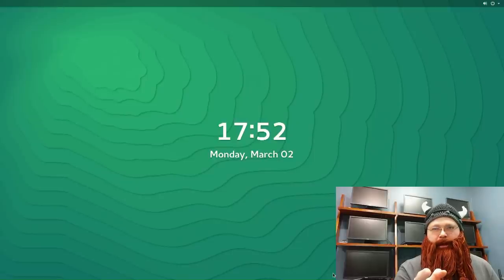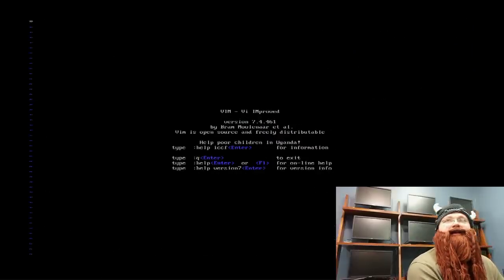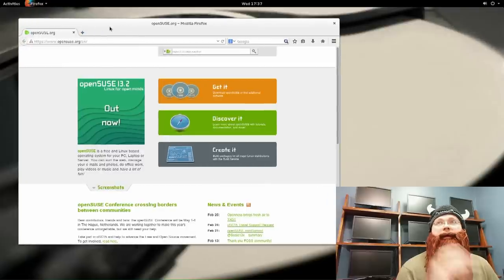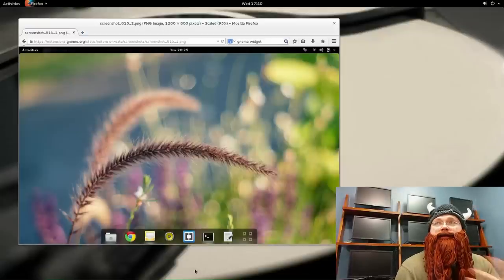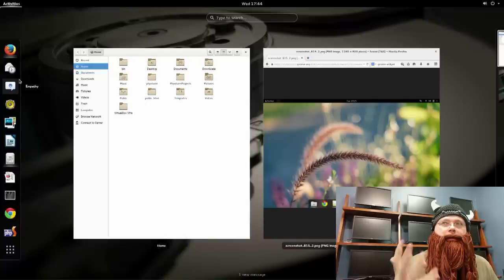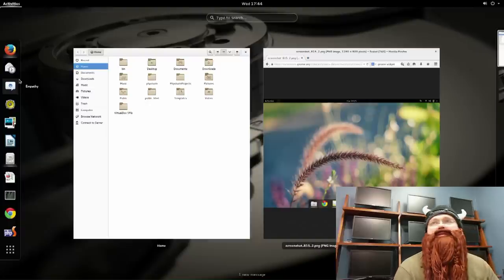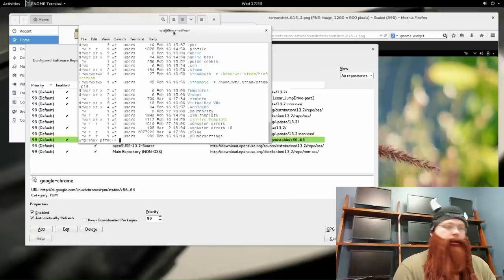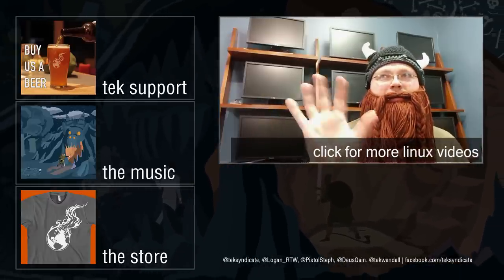Grokking Linux - A very brief intro to some terms for Linux Newbies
We've been working on some Linux for Beginners videos lately, and have had some questions about the terms.

This video is meant for newbies, and will hopefully give you an idea of what some of the words mean when working with a Linux-based operating system on a desktop or laptop computer.

It will also give you a very basic overview of how your system is organized, and you can learn what to search for when you want to customize your system.